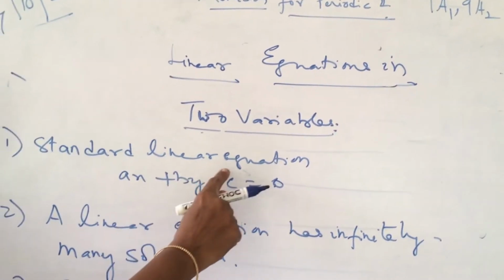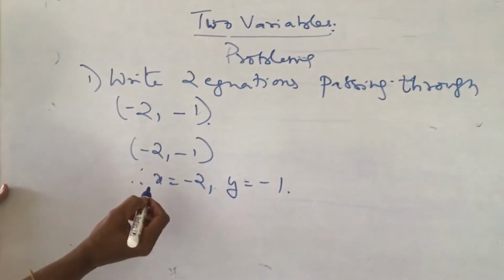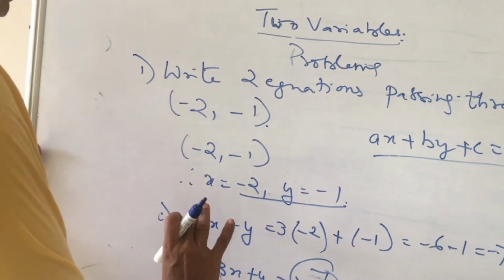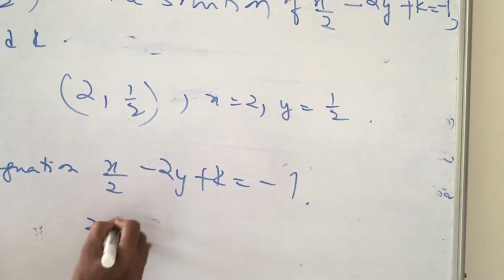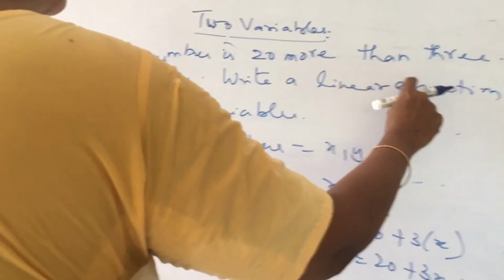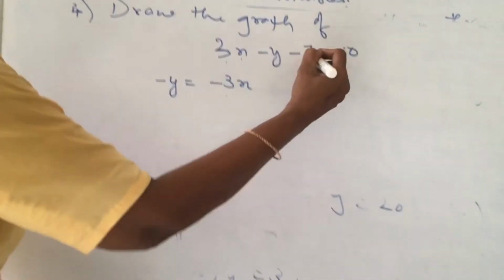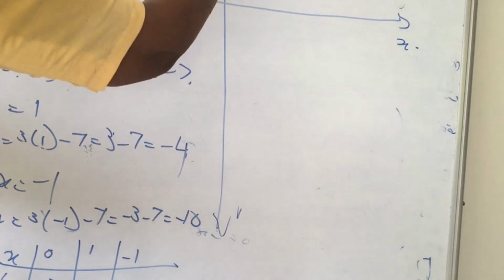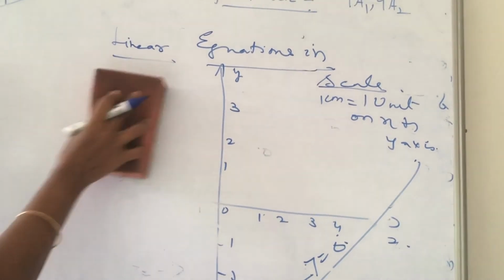Revision - Chapter Linear Equation in two variables - [9A1 & 9A2]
Class Date - 07 October 2020